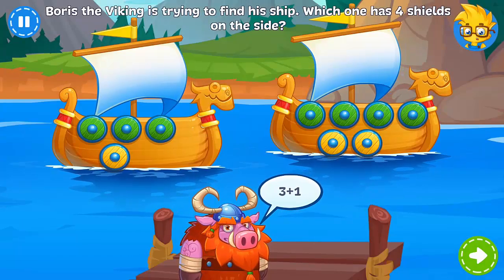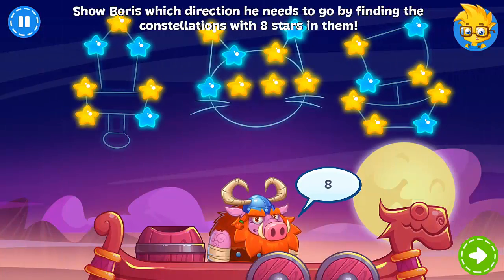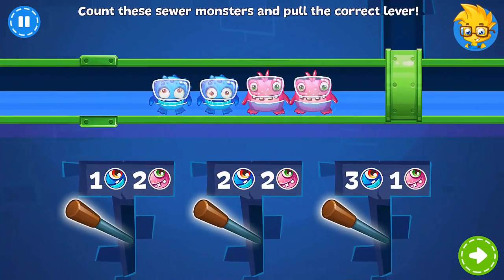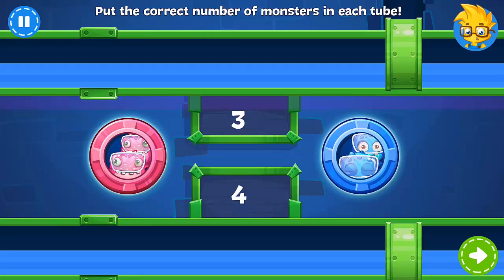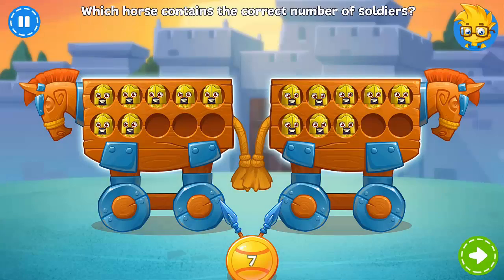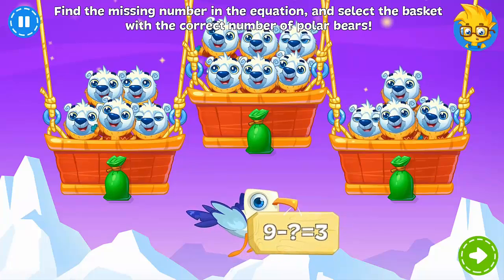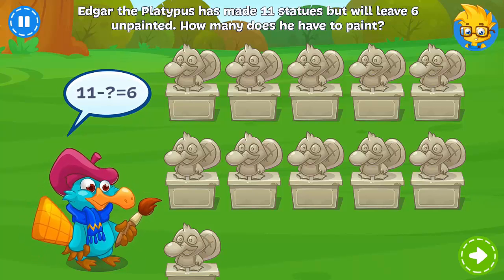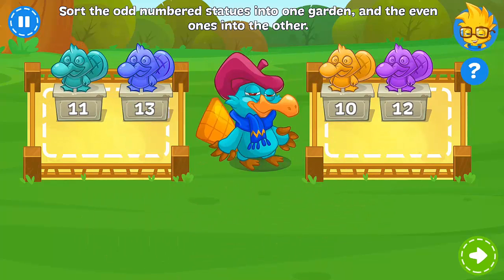Numbie: First Grade Math - P.2 | Learn Math And Have Fun With Numbie | Fun & Educational Games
Numbie: First Grade Math. This App combines maths and fun while mastering the basic Common Core Math Curriculum – your kid will never get tired of solving these exciting puzzles
Numbie will guide your little math explorer through intuitive lessons presented as games set in outer space, ice cream kingdoms, hidden underwater palaces, and more!
Numbie's teaching materials and methods are carefully designed in accordance with the Common Core Curriculum, and are in line with the highest standards of child education!

❣  If you feel fun. Please click "Like". This will be very good for my channel. Thank you !